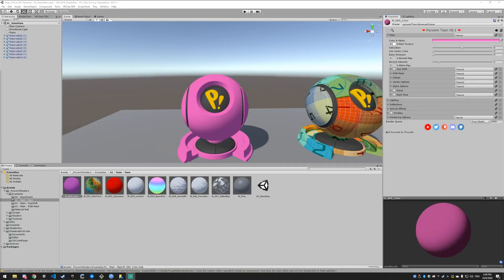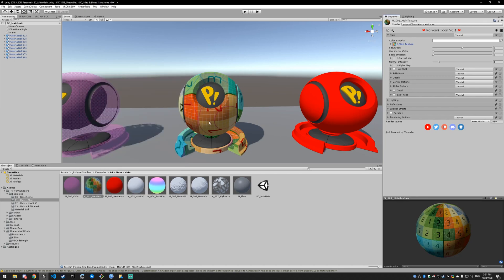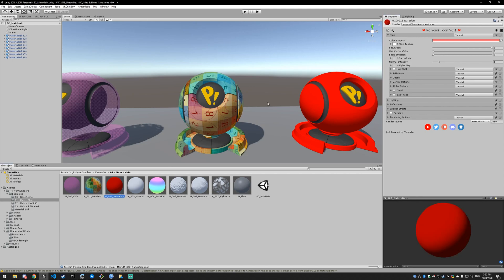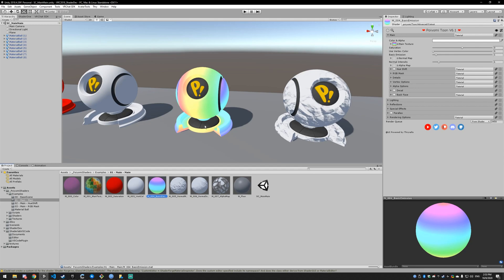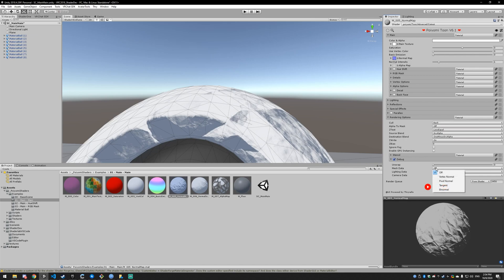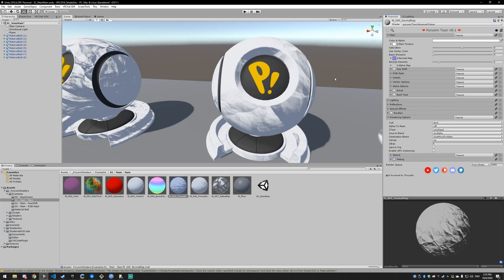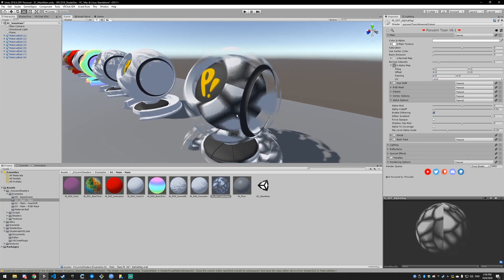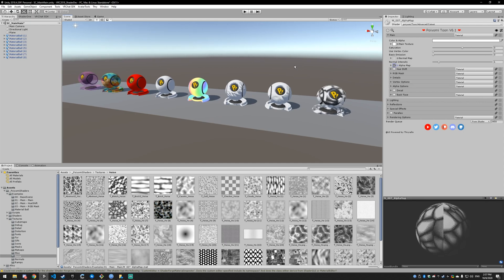Poiyomi Toon Shader Tutorial [Main - Main]